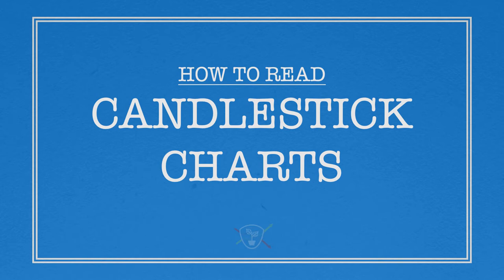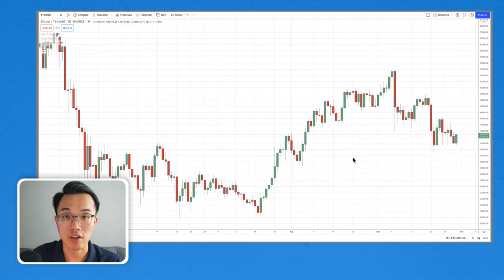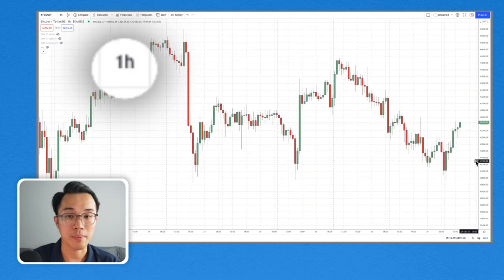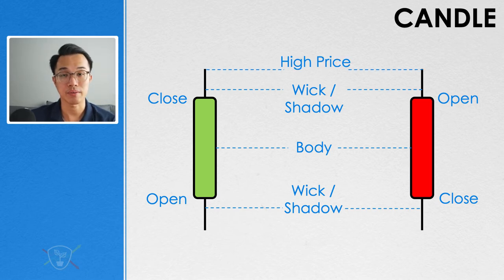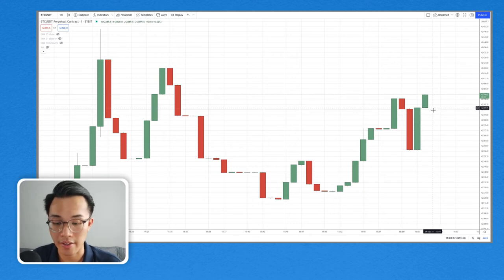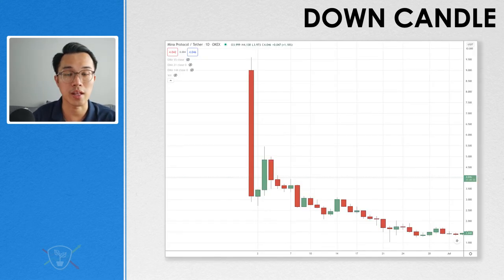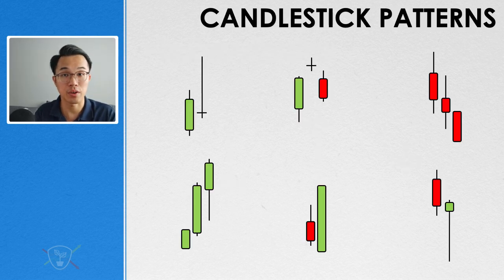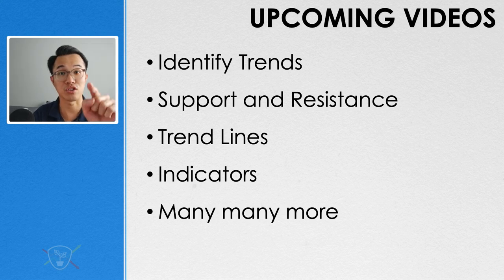How To Read Candlestick Charts (Beginners Guide to Technical Analysis)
Let's learn how to read Candlestick Charts! If you've always been lost when figuring out the price of a stock, what the charts are telling you, join us in this new series on Technical Analysis, where I will demystify the Candlestick Charts. This video is a beginners' guide to Candlestick Charts and how the individual candles work and what each candle represents.

0:00 - Intro
1:36 - Candlestick charts, axes, time frames
4:00 - Understanding individual candles
5:45 - Demo
7:31 - Interpretation
11:03 - Upcoming videos